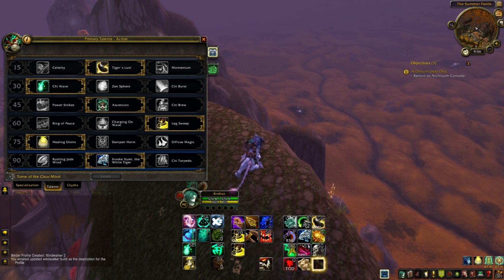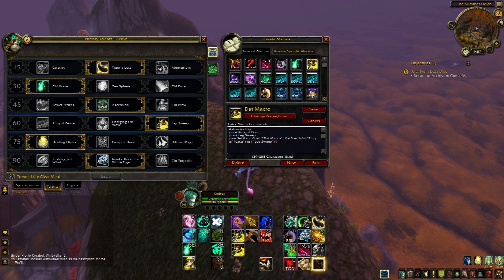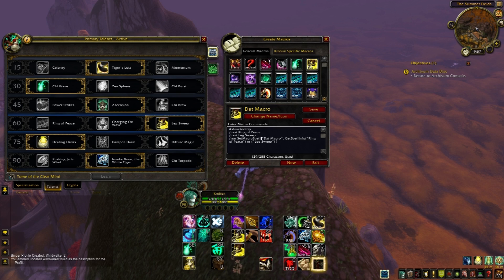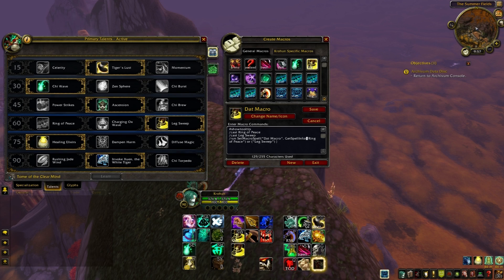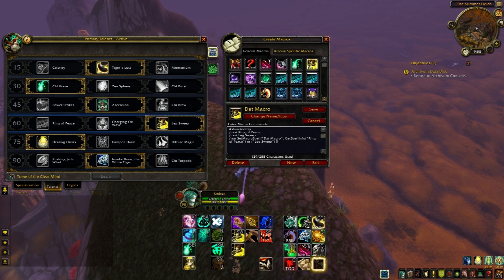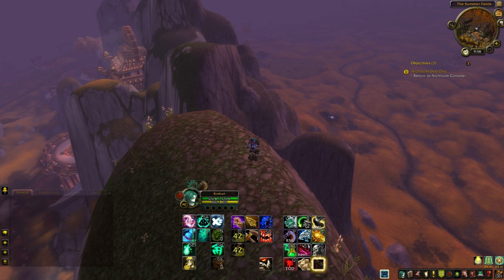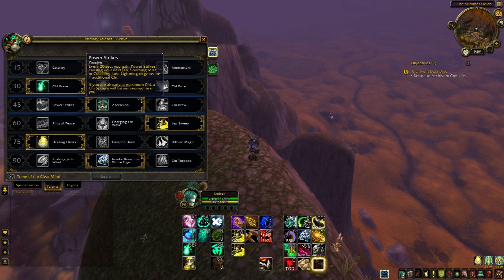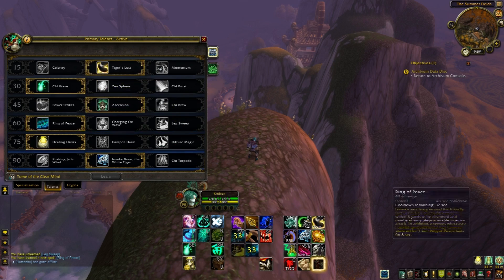Talent switch macro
auto swaps talents for you so you don't have to drag to your bars everytime

What videos should i be working on ?
windwalker monk pvp tips and hints
ww arena 3v3 2v2 world of warcraft gameplay